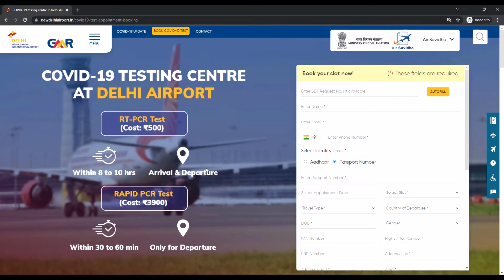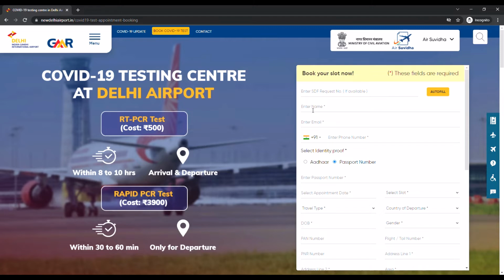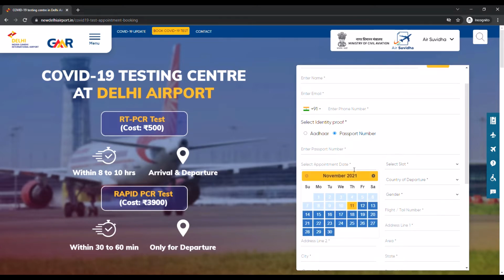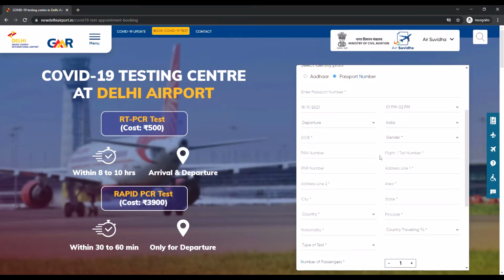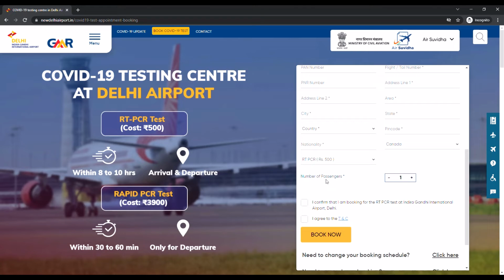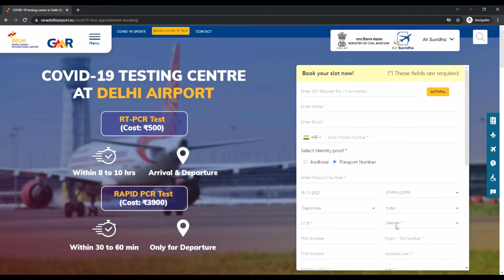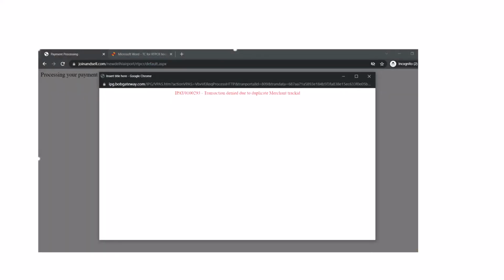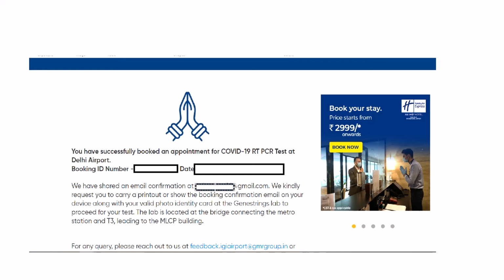How to book RTPCR test before traveling to Canada |New Delhi Airport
Hello Friends,😍😍

This video gives details about how to book RTPCR test before traveling to Canada.

Topics covered:
RTPCR, RTPCR before traveling to Canada, New Delhi airport, online appointment, student visa, study permit, immigrate to Canada,cic news,ircc